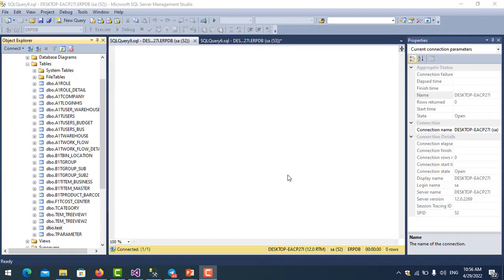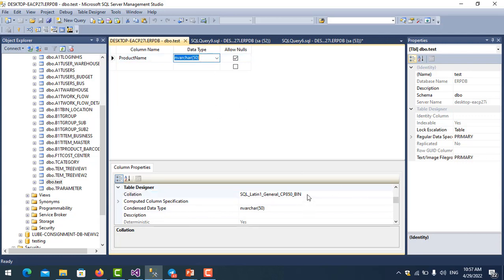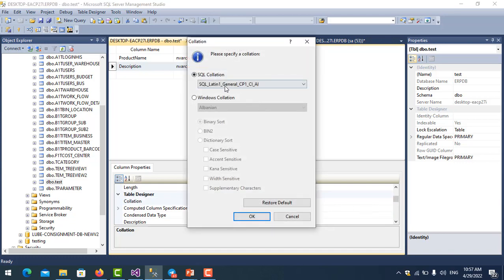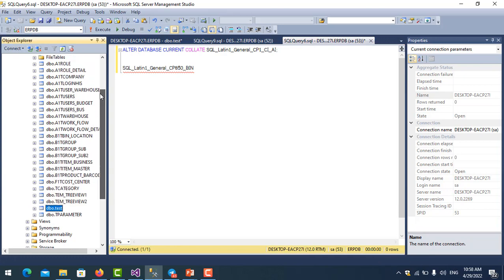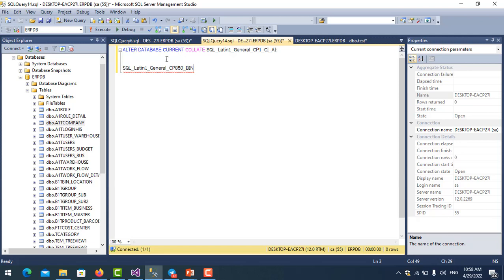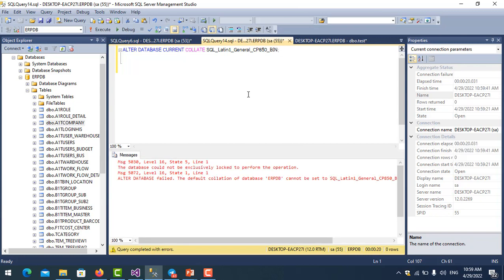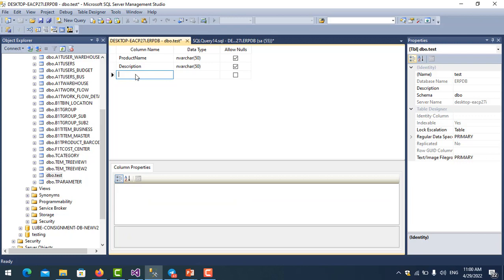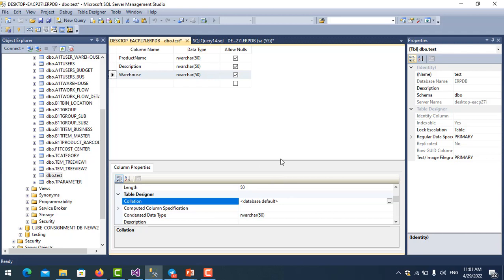SQL Server Technique - Change or Set default collation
How to Change or Set default collation,
The database could not be exclusively locked to perform the operation.